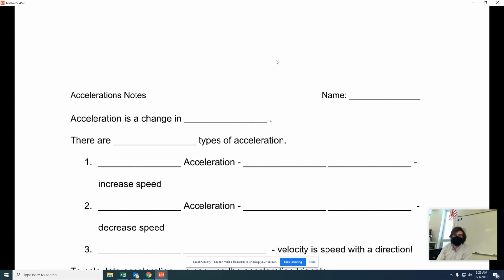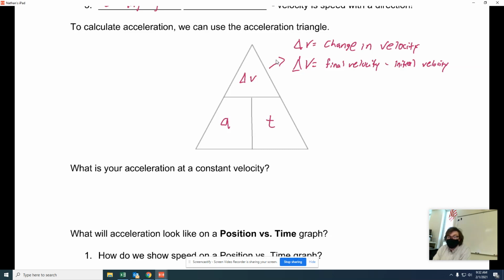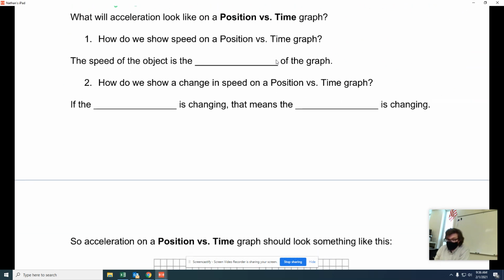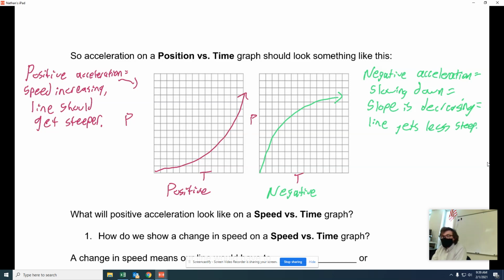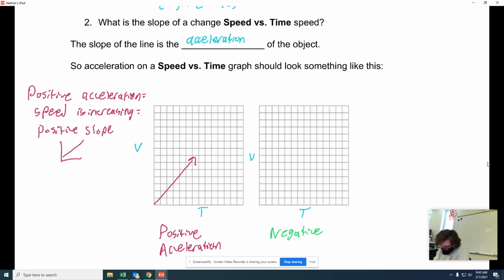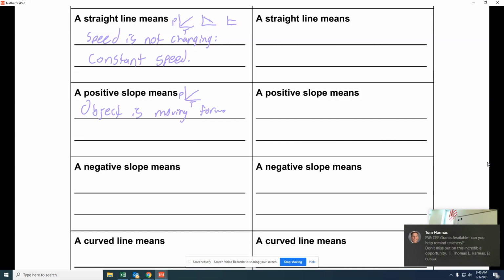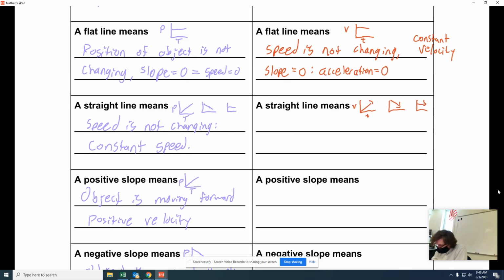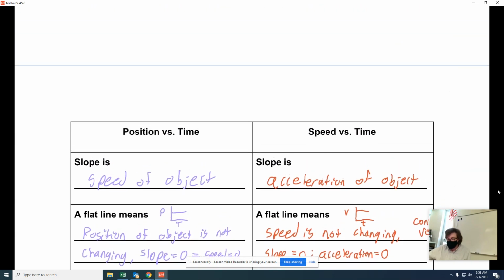Acceleration Notes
Follow along with your Acceleration Packet